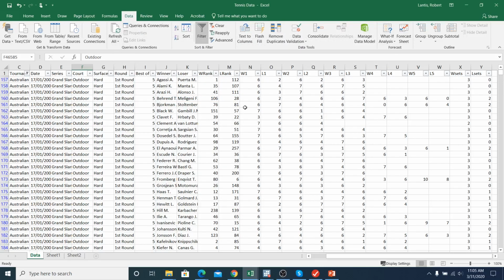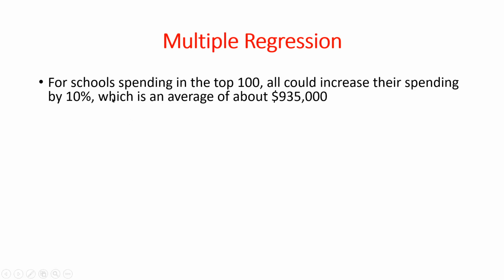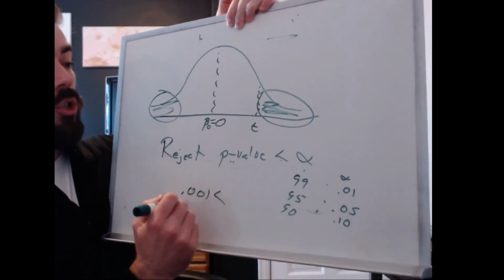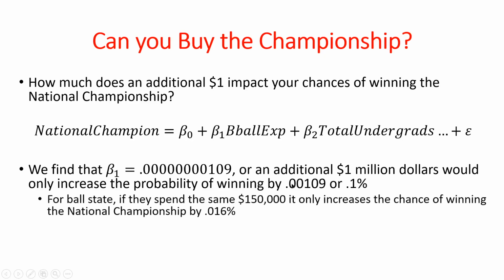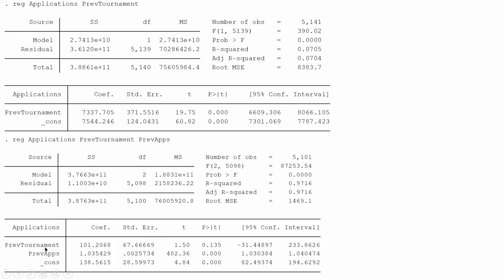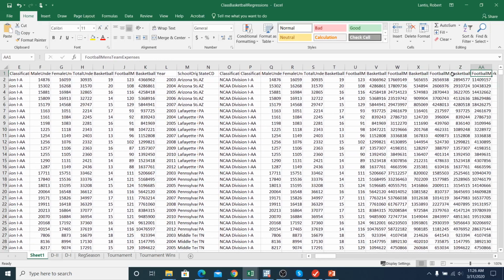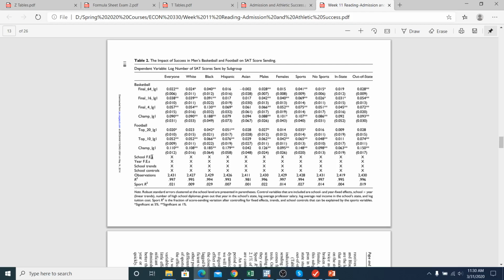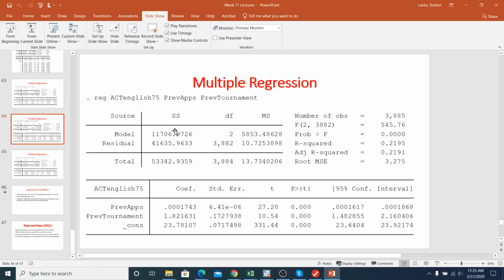ECON 330 Week 11 Lecture 2